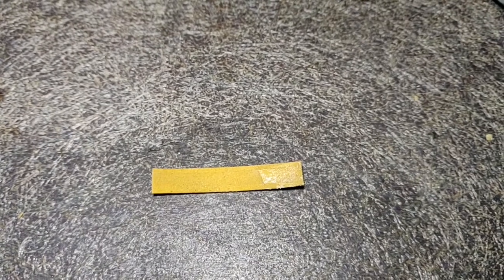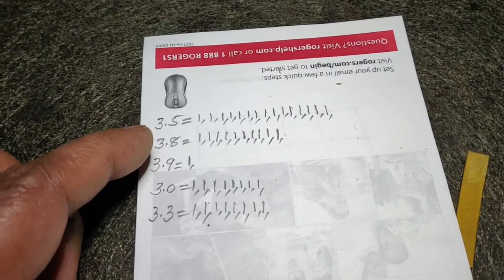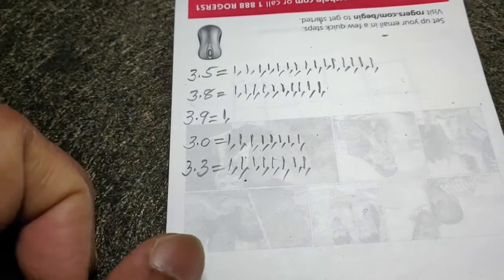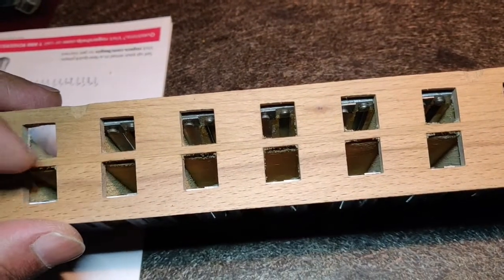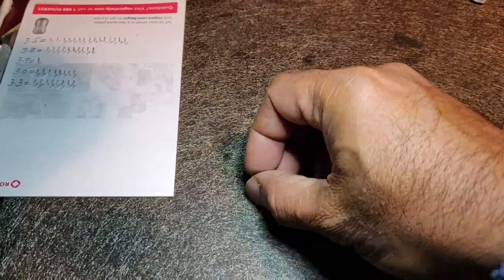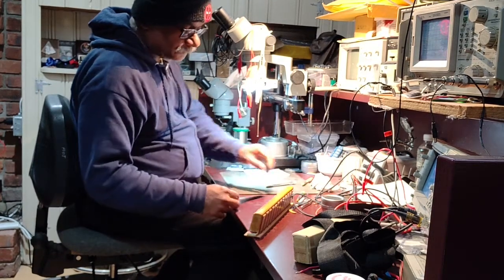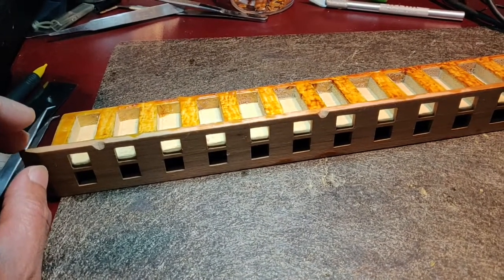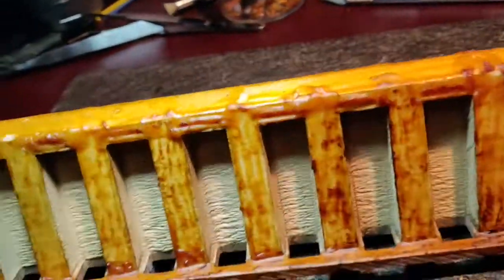Paolo Soprani 241-M Accordion 2/3 41 Keys 120 Bass Restoration - PART-3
Reed blocks, reed plates, reed valves, removal and cleaning
Paolo Soprani Accordion
Model: 241-M
Treble side: 2 Reed sets, 3 Registers
Bass side: 3 Reed sets, 2 Registers
Keys:  41 Keys, 120 Bass